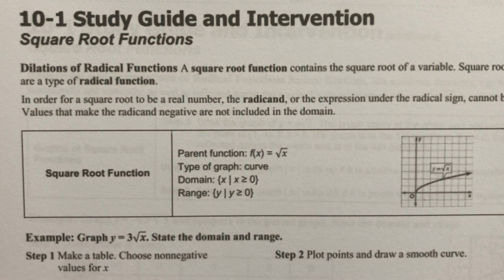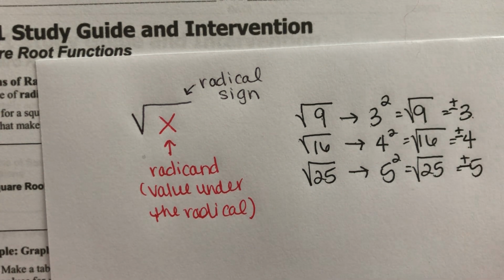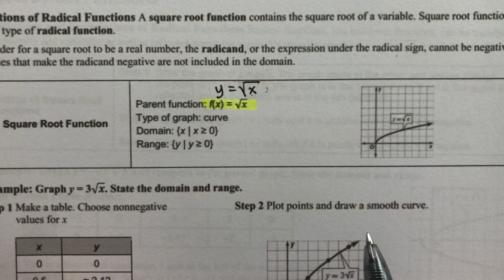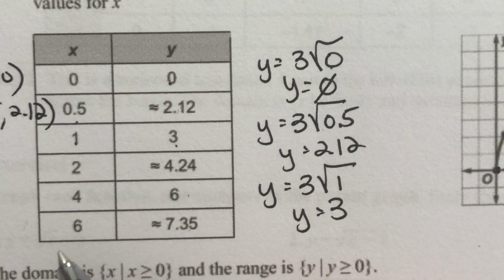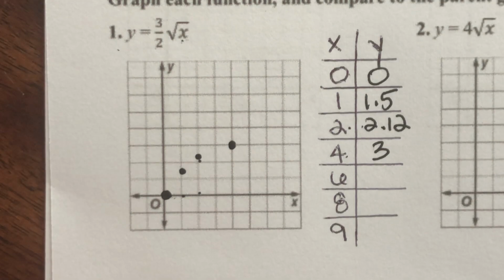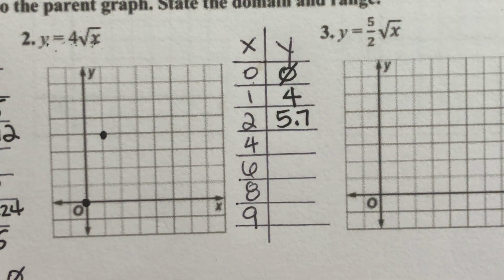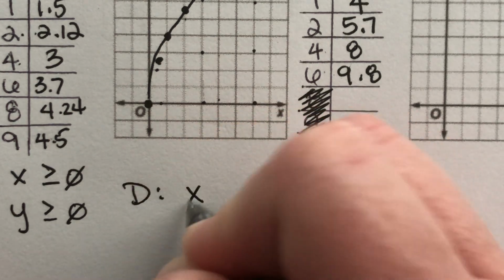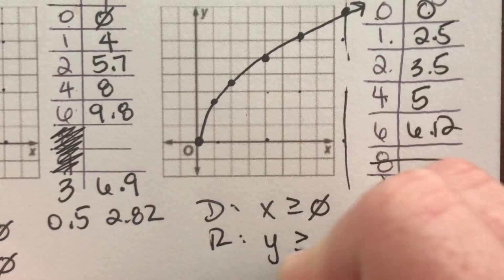10-1 Square Root Functions (Pt. 1)